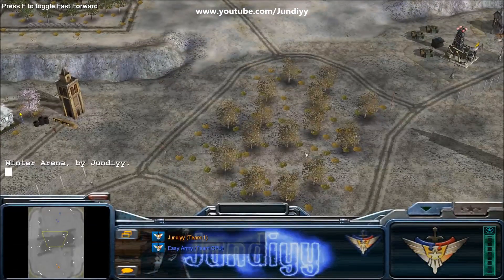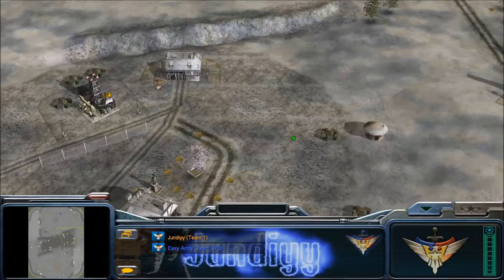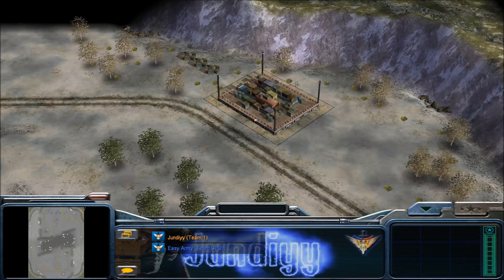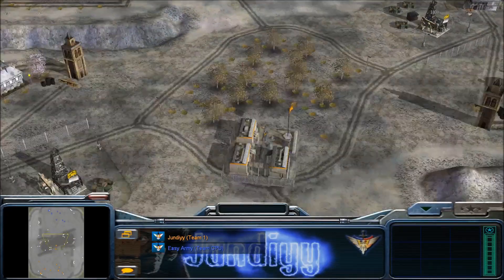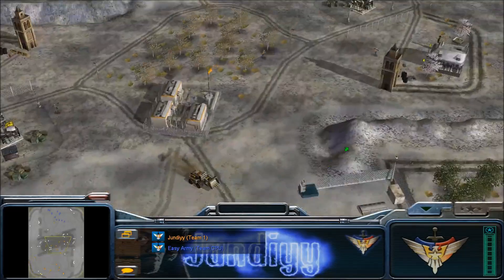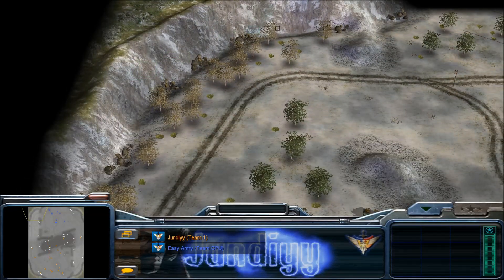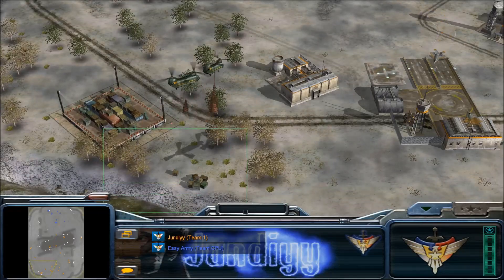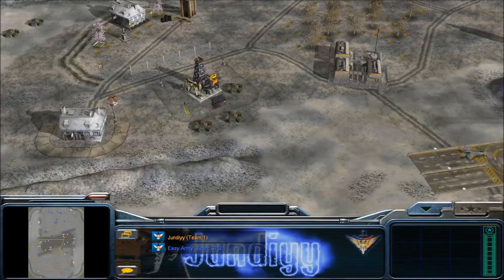Zero Hour - Map Introduction - Winter Arena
Originally known as [NMC]Summer Arena, I edited a few things and made it into a winter map.

Map Introduction: Winter Arena
Map Creator: Jundiyy

Thanks to
- SkyMix for getting me the initial help.
- Legionnaire for fixing the faults and getting it running.
- dce for making me awesome commandbar pics.
Maps
Survival maps
Like my content? Help me do more videos with a sponsor
Have a replay for me to record? Send them to me here:
Make sure you watch the replay after playing -
- To see if it is still interesting as an observer
- That it is not one sided
- Not a bunker game
- There are not long periods in which nothing happens
Otherwise you may be disappointed as the replay may not be recorded or uploaded.